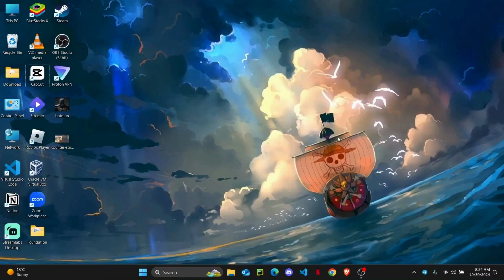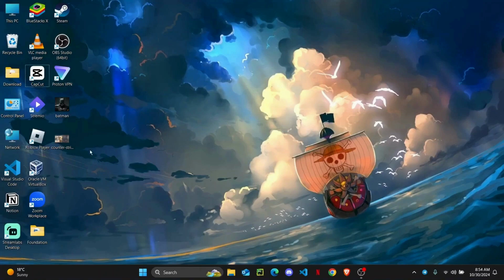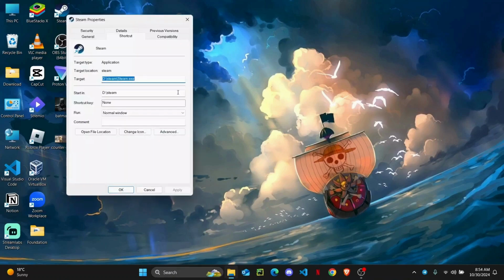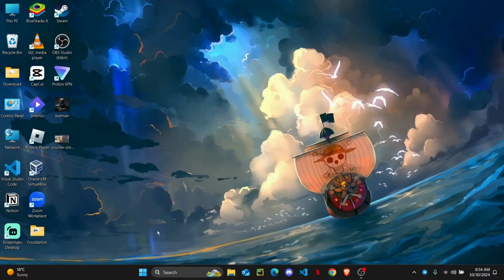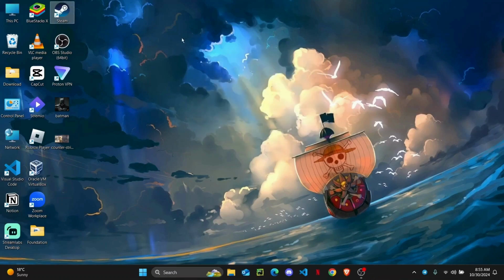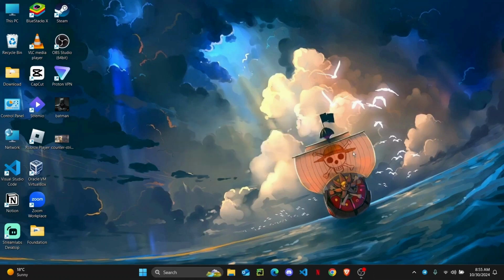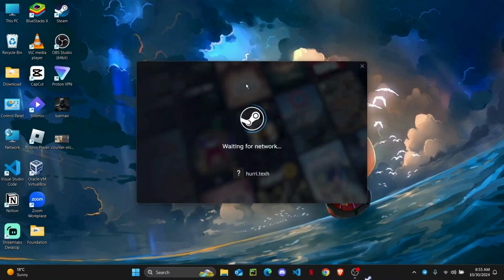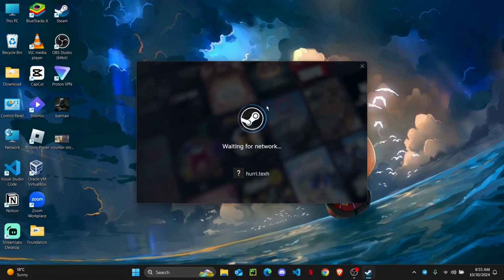How to Fix Steam Error Code E87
Learn how to fix Steam Error Code E87 in this comprehensive tutorial. If you’re facing this issue while trying to play your favorite games, follow our step-by-step guide to resolve the error and get back to gaming quickly!

In this video, you will discover how to troubleshoot and fix Steam error E87 effectively. We’ll cover various methods to address this common problem and ensure your Steam client runs smoothly.

Timestamps:
0:00 Introduction
0:30 Step 1: Understanding Error Code E87
1:00 Step 2: Common Fixes for Steam Error E87
1:25 Step 3: Advanced Troubleshooting Steps